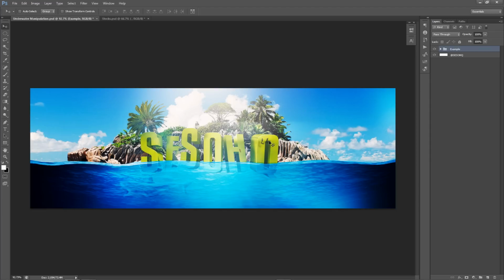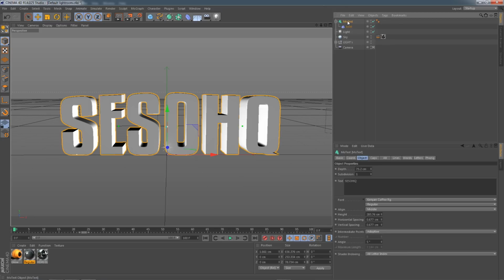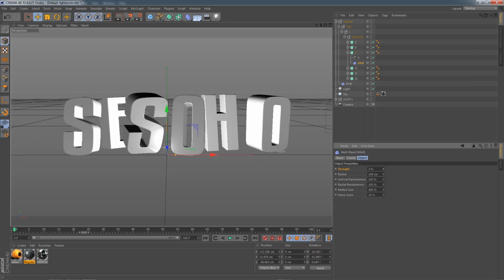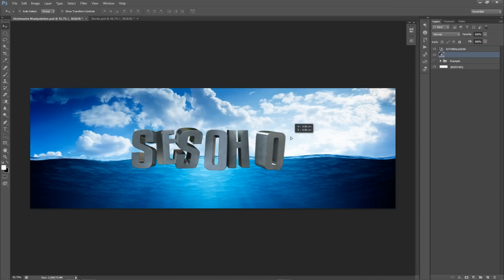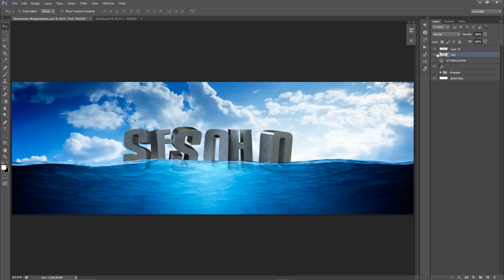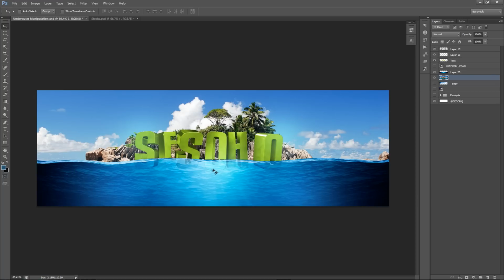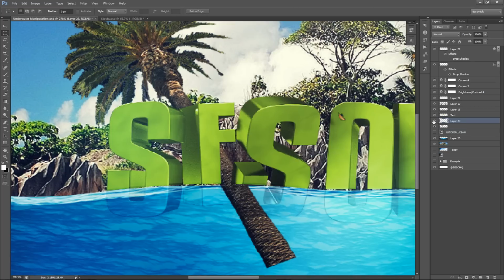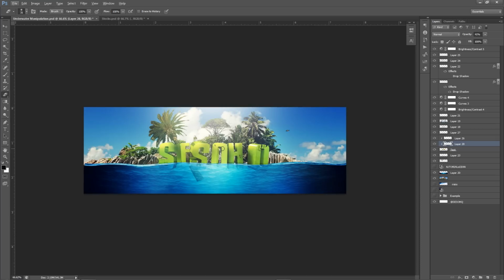Photoshop/C4D Tutorial: Creating a 3D Manipulated Ocean Line Scene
Video Description: Wooo, as requested.. a lot.. more manipulation. A underwater scene done with the programs PS and cinema4D. Enjoy!